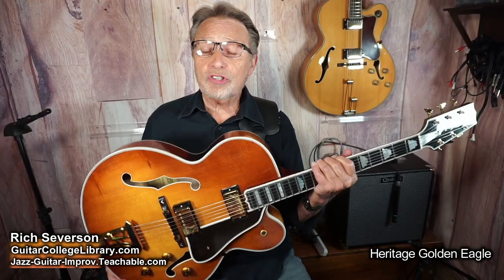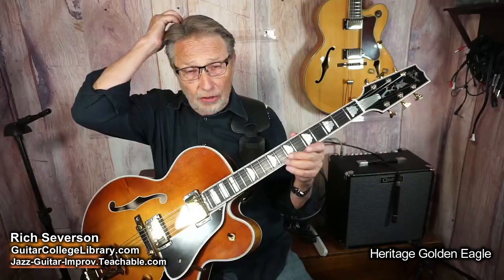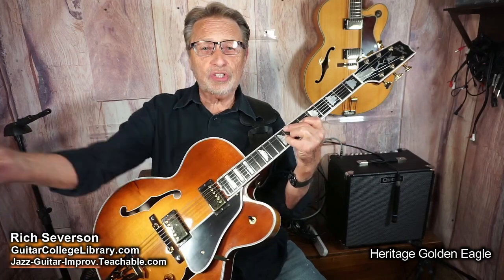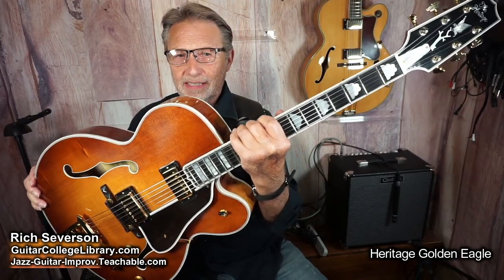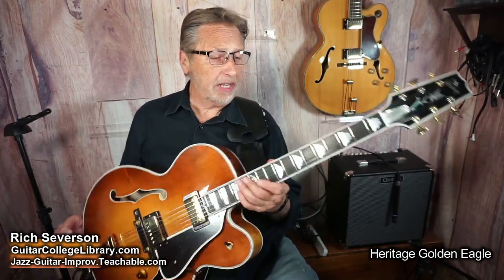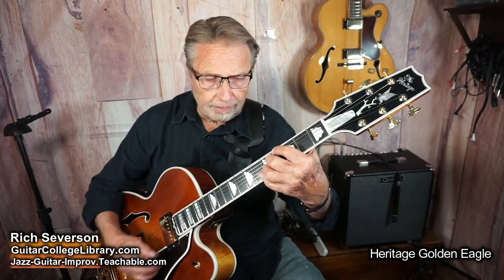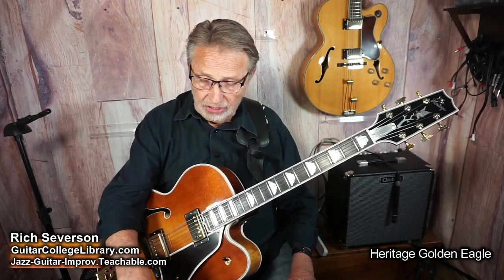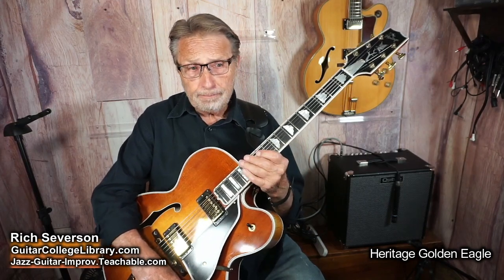She's A Keeper! | This Beauty is Going Into My Personal Collection! | Jazz Archtop Guitar Review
In this video, I show you a new guitar that I just bought that I am not going to sell. I want to add this early '90s Heritage Golden Eagle to my collection. As many of you know, I am a huge fan of Heritage Eagles and have a few other ones. I love the sound of this one and think that this iced tea-looking burst finish is really beautiful. It's in stellar condition. The previous owner told me that he only played it a handful of times and that it has sat in its case in his music room ever since. I am very excited to add this to my personal stash.

The years of experience and knowledge he can share with you will
help you be the player you always dreamed you'd be.